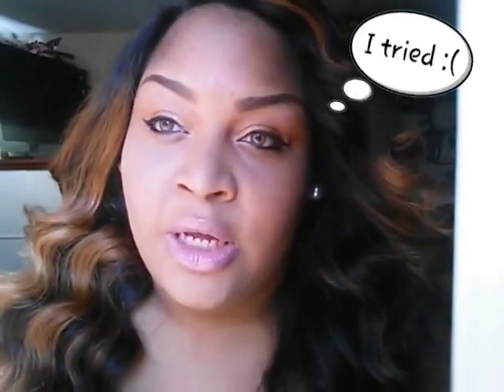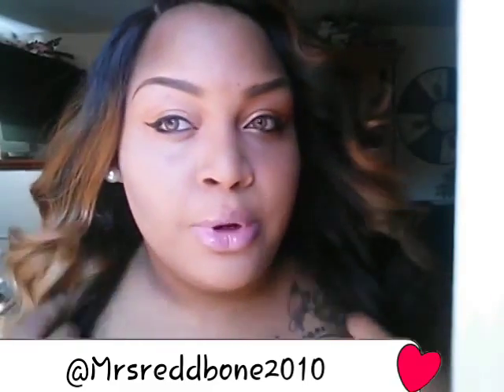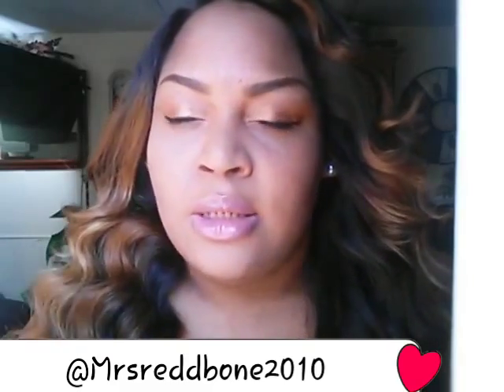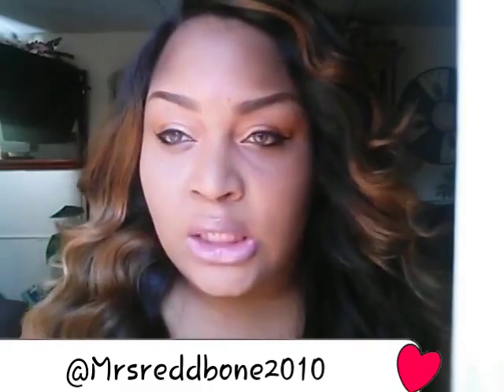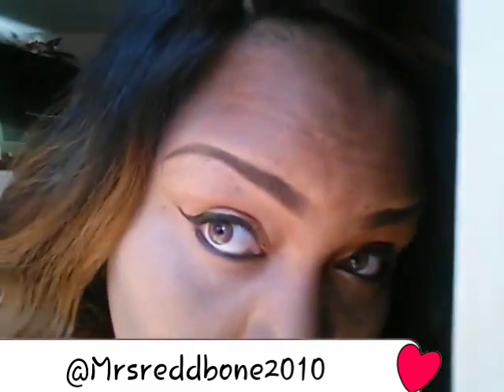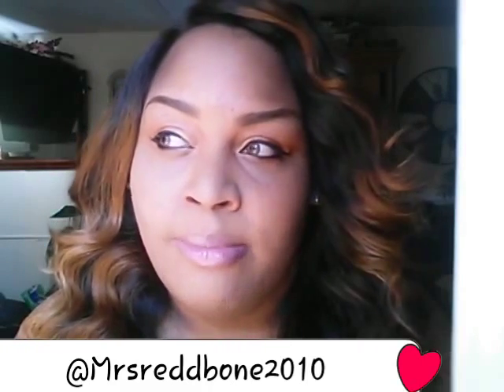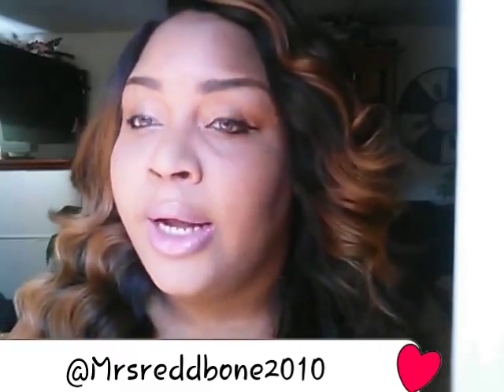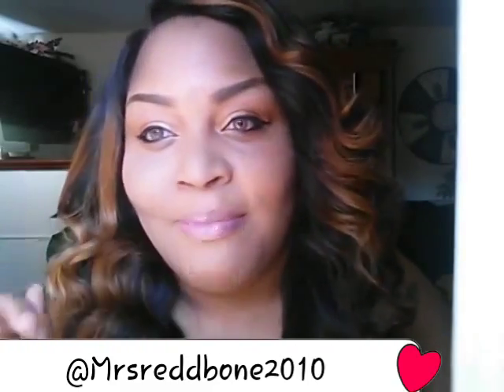FOTD★IM WEARING FOUNDATION?★I TRIED